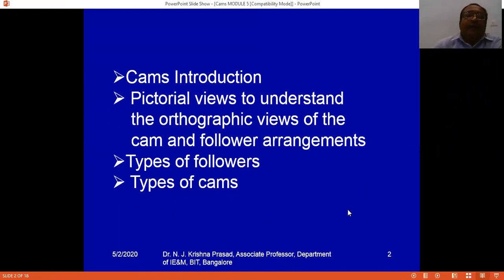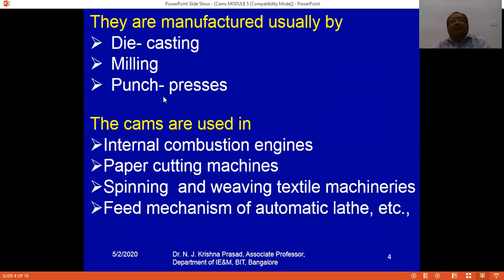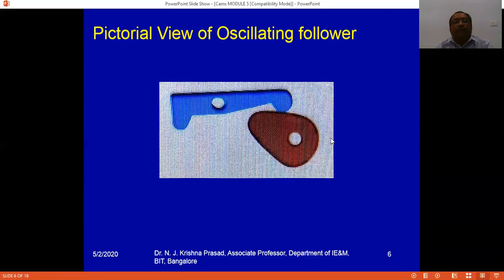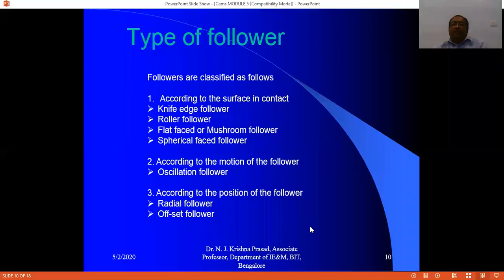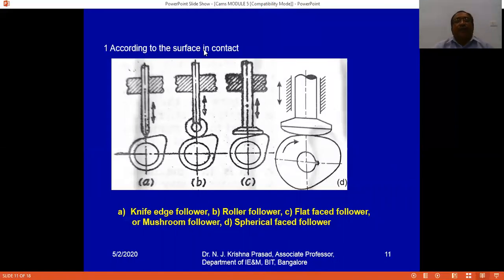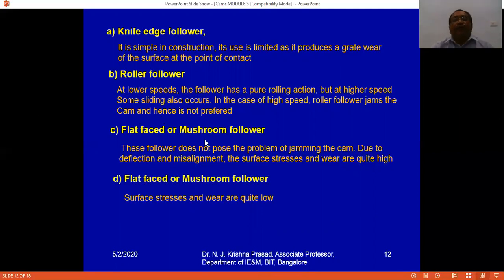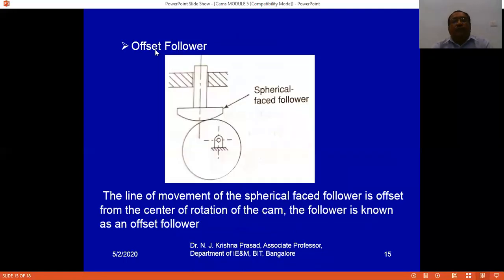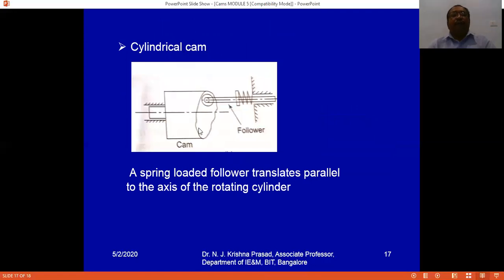Cams Types of follower and cams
Dr.N.J.Krishna Prasad, Associate Professor
Dept of IE&M, BIT, Bangalore